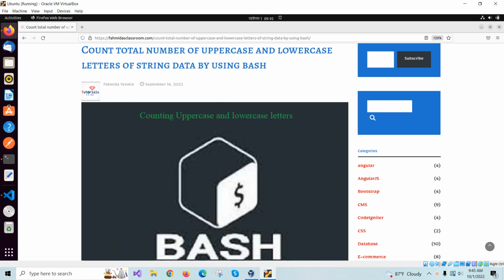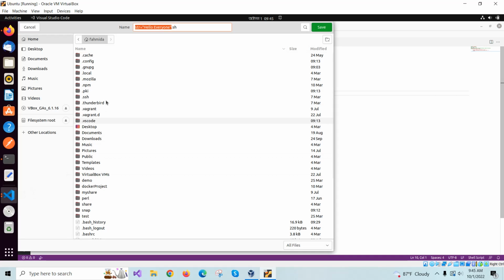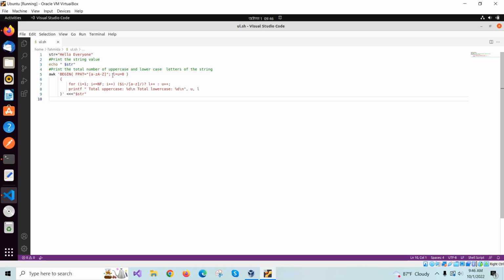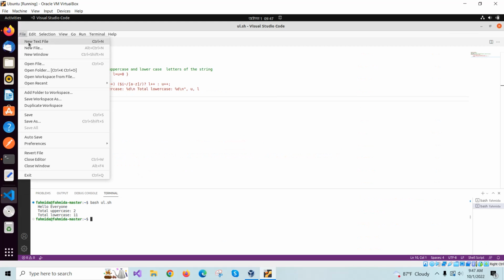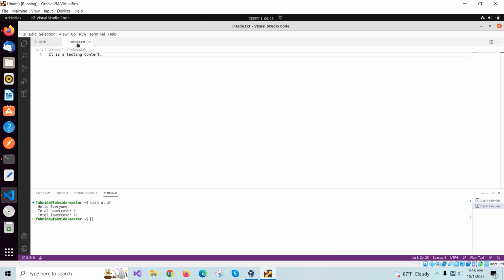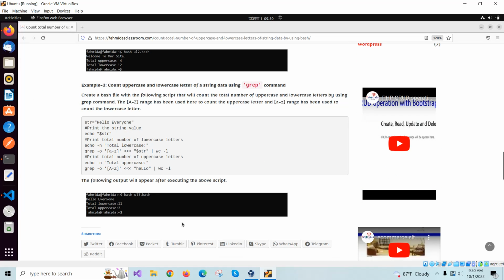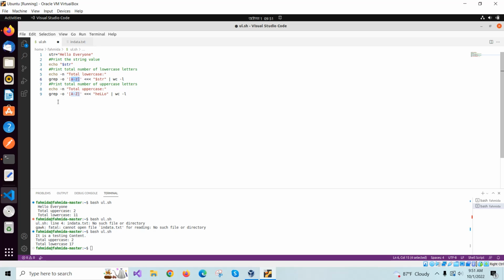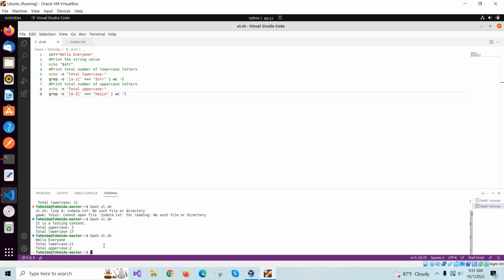counting uppercase and lowercase in bash